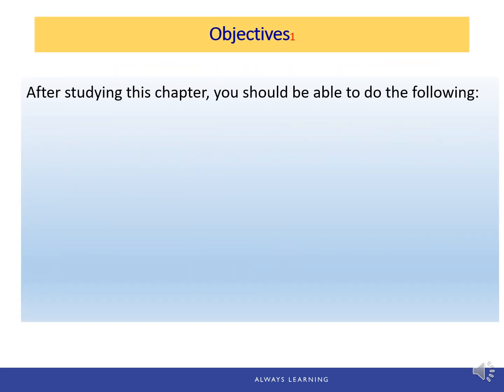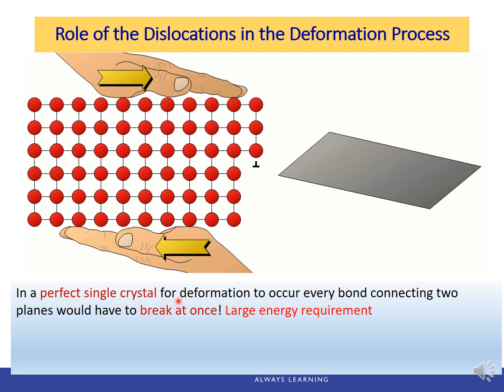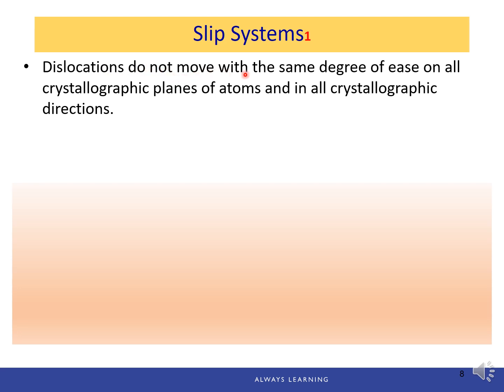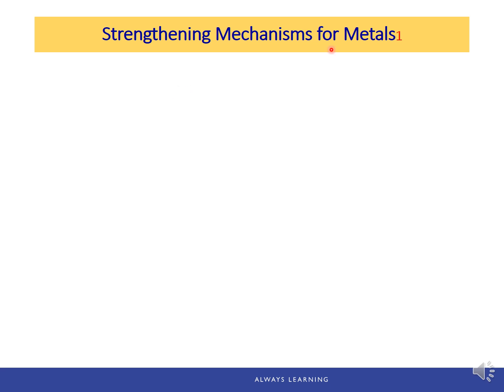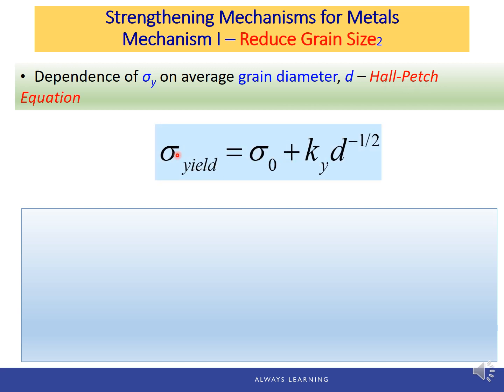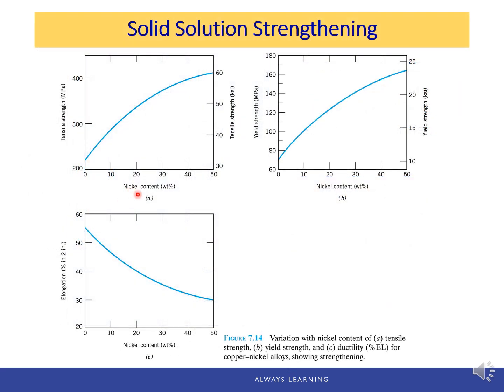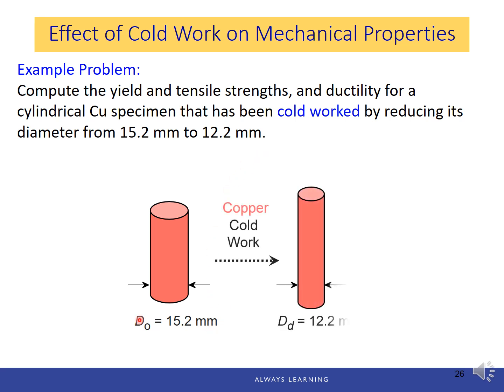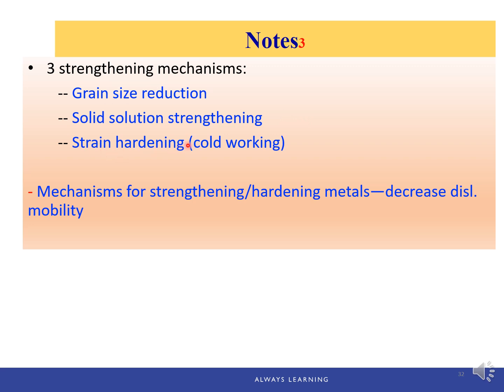ENGR140 Ch7 Dislocations and Strengthening Mechanisms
With knowledge of the nature of dislocations and the role they play in the plastic deformation process, we are able to understand the underlying mechanisms of the techniques that are used to strengthen and harden metals and their alloys. Thus, it becomes possible to design and tailor the mechanical properties of materials—for example, the strength or toughness of a metal–matrix composite.